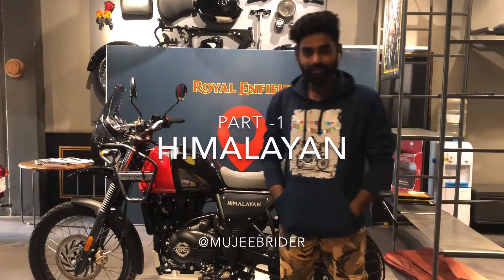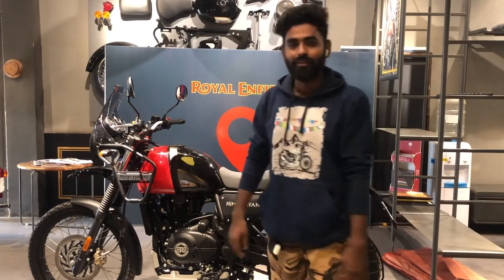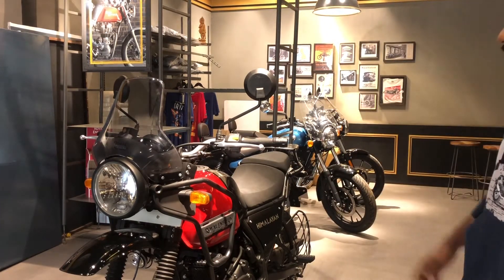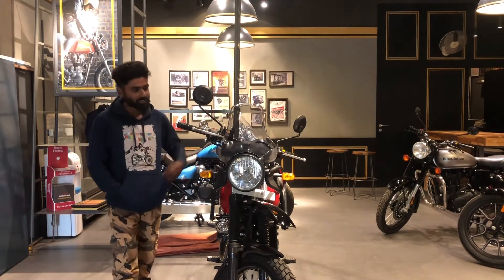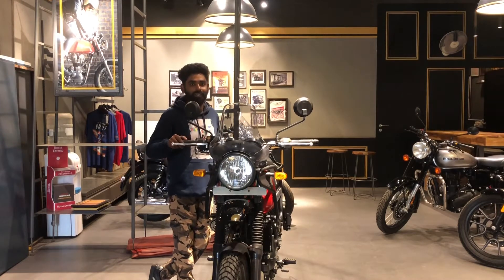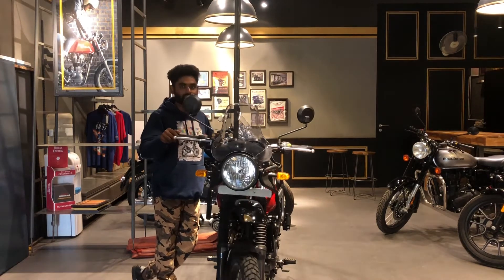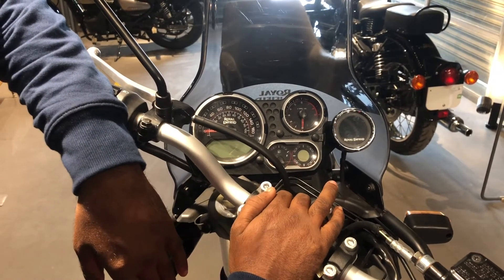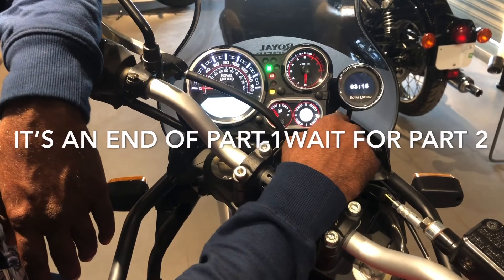Most Awaited Bike of Royal Enfield Himalayan 2021 review by Common Rider | Mujeeb rider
You can catch me up at all social media’s @Mujeebrider